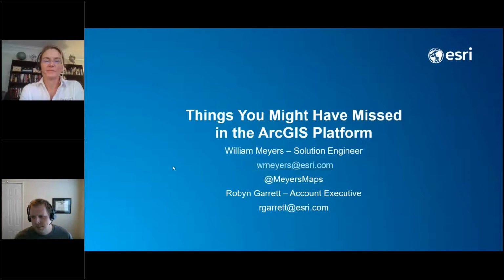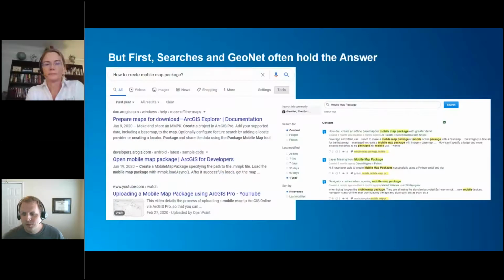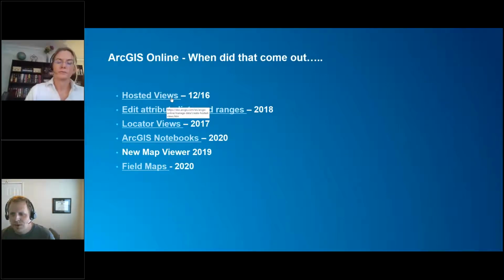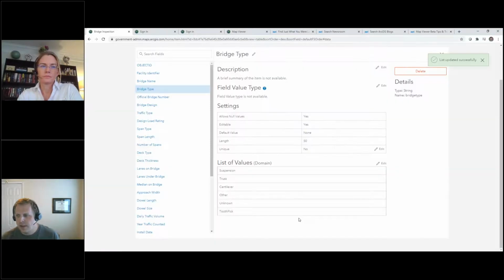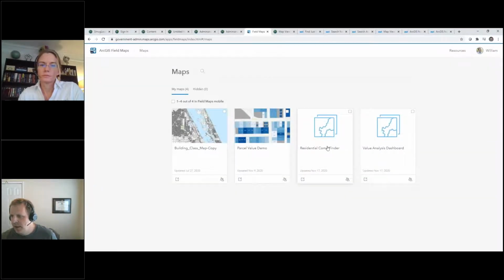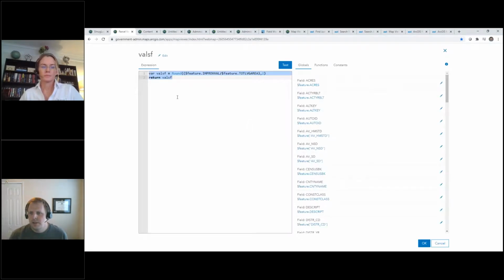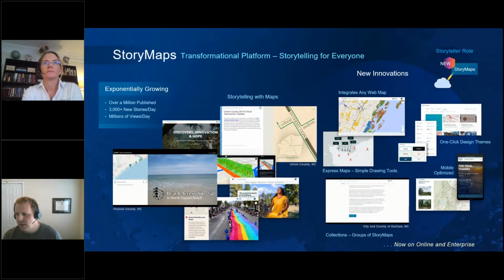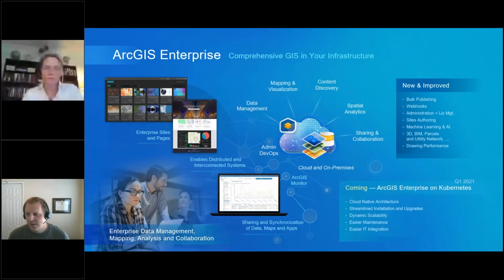What you might have missed in the ArcGIS Platform Will Meyers & Robyn Garrett